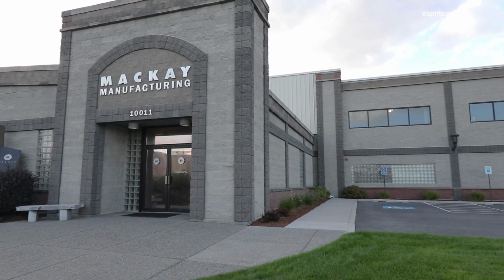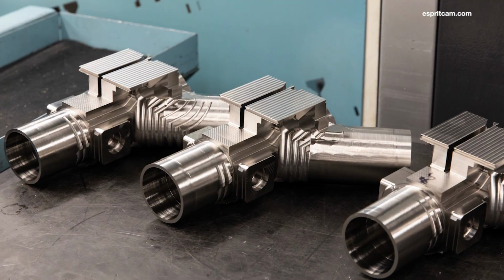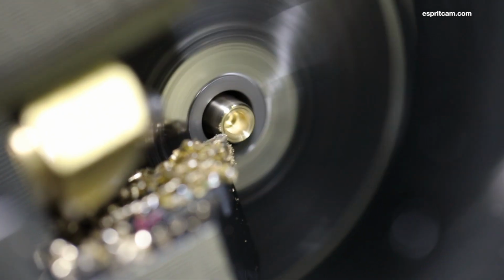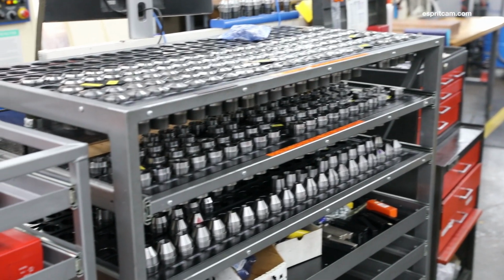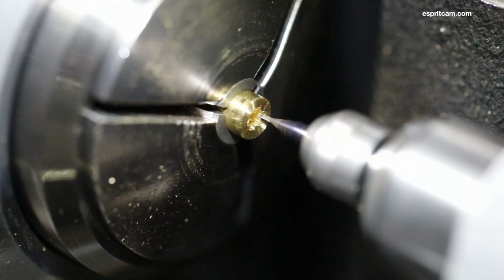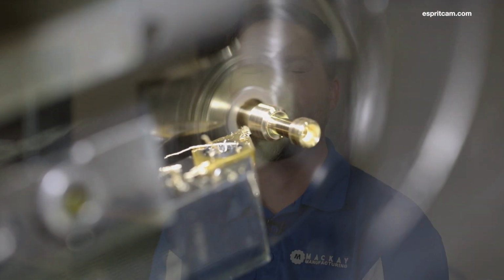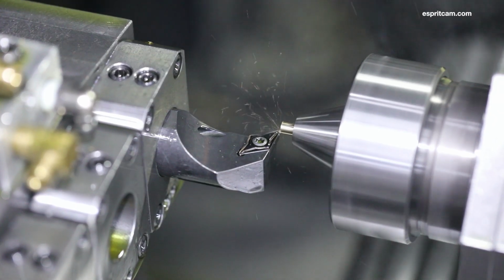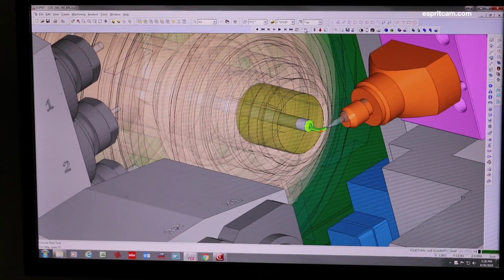MacKay Manufacturing reduces lead times with ESPRIT and Tsugami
Combining the power of ESPRIT and Tsugami has proved to be a boon for MacKay Manufacturing, reducing the time the company takes to machine complex parts.

Founded in 1986, MacKay Manufacturing is a job shop that produces high-performance machined parts and sub-assemblies, with a focus on aerospace parts, surgical instruments and devices. The company has more than 135 employees at its Spokane, Washington, facility, where it also runs a two-year on-the-job training program to make sure its machinists get the experience they need to take on the company’s complicated projects.